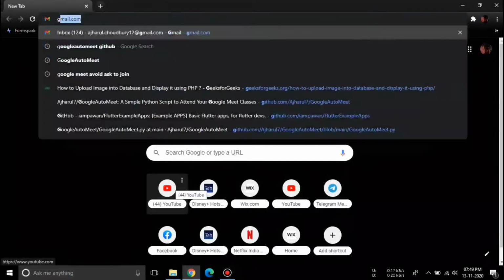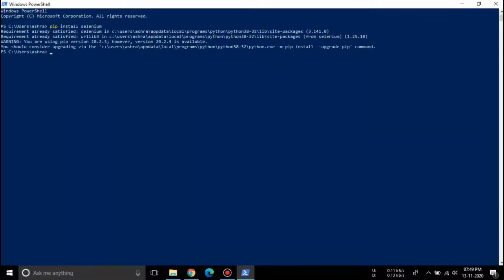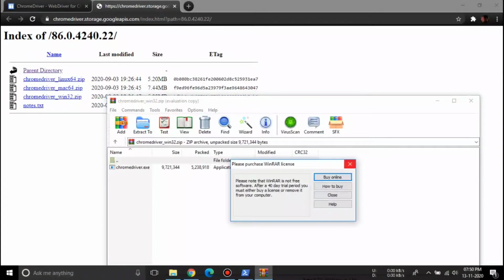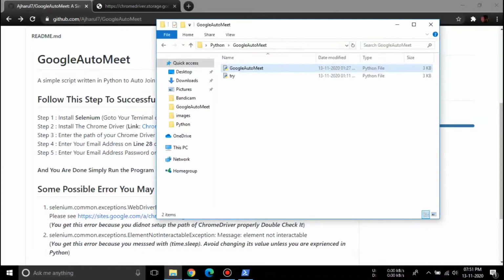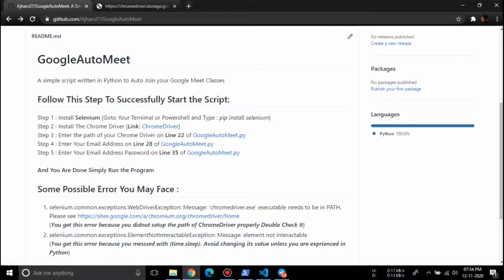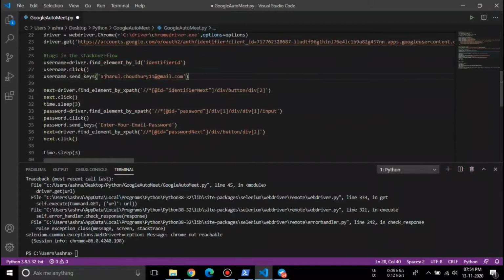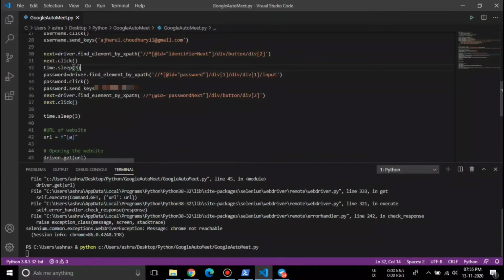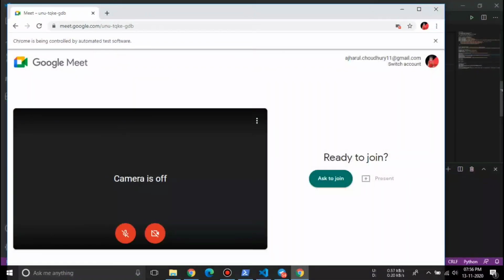GoogleAutoMeet - Join your Google Meet Classes Automatically by Python!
A Simple Python Script that lets you join your Google Meet Classes on its own.
Made Using Python and Selenium
If you have any problem do Comment.